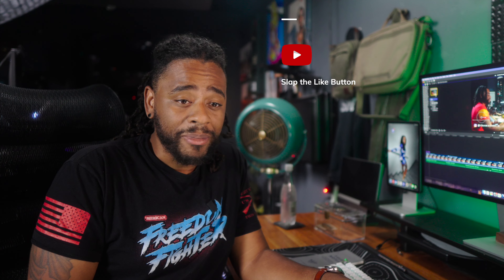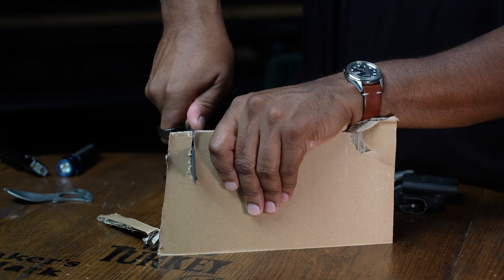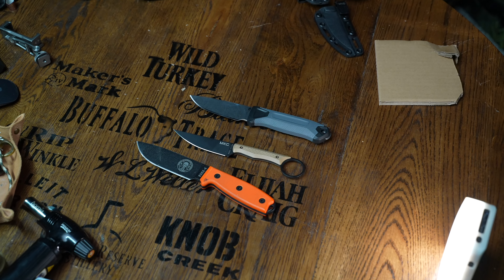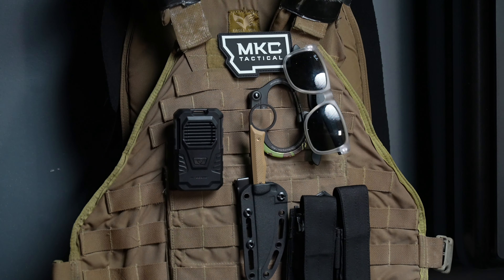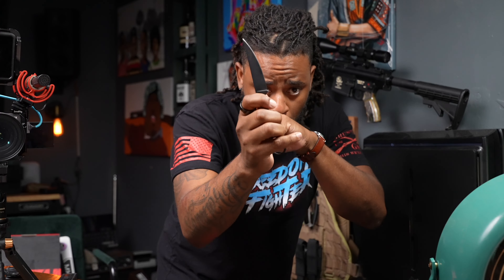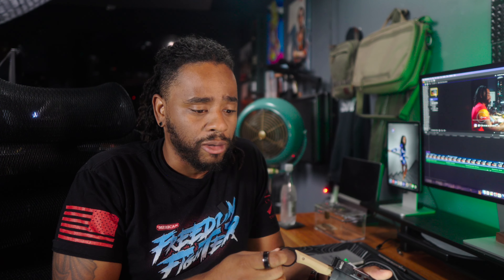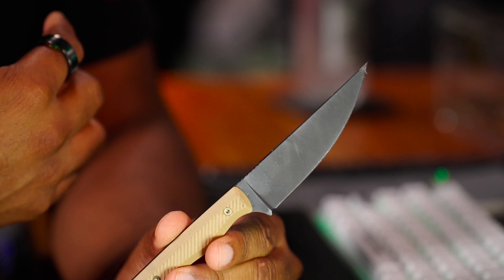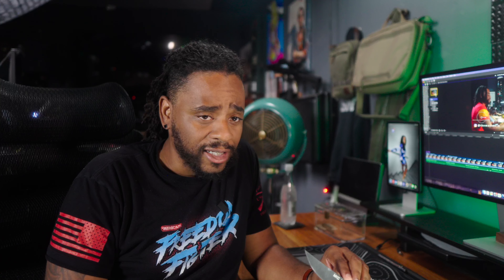The Only EDC Fixed Blade Knife You Will Ever Need | MKC Wargoat Review.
00:00 - Intro
01:17 - BLUF
02:11 - Specs
03:11 - EDC Performance
05:01 - Cons
06:39 - Pros
08:19 - Final Recommendation

Send me Stickers:
Marine X
3000 Custer Rd. Ste 270-444

20l Bag
25l bag